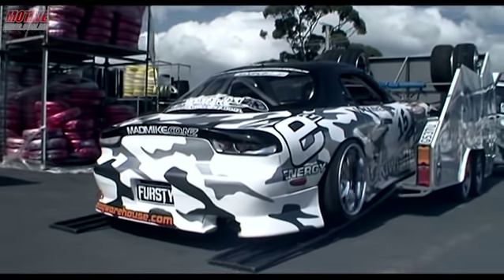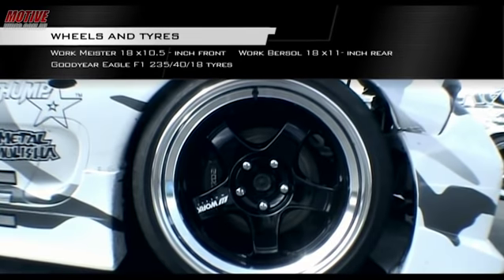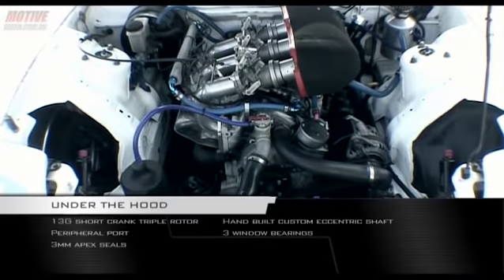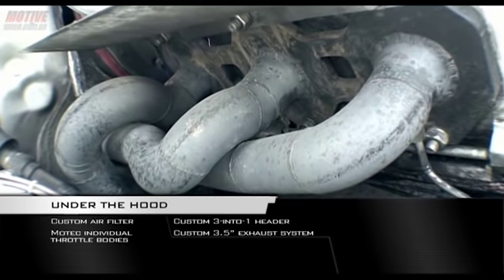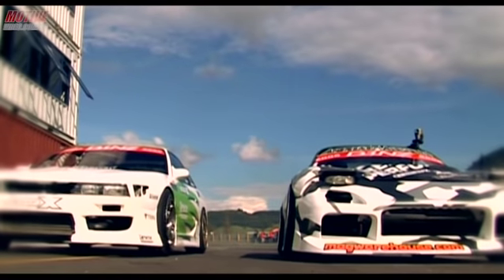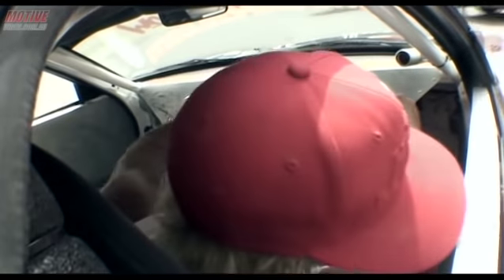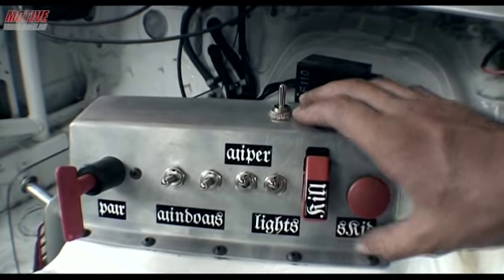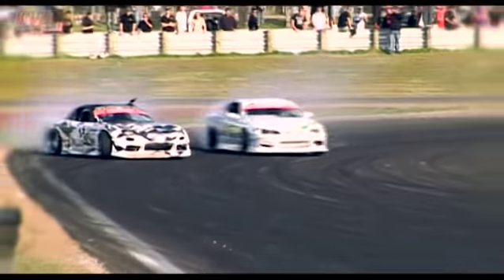Mad Mike's First RX-7 Drift Car "FURSTY" - Throwback to 2006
Before he became and international household name, before Redbull and a shed full of mental drift machines, we met Mad Mike and checked out his first drift competition car, FURSTY. The NA 3-rotor was a crowd favourite due the style, the noise and Mike's crazy driving. He's worked hard and come a long way since. Well done Mike.